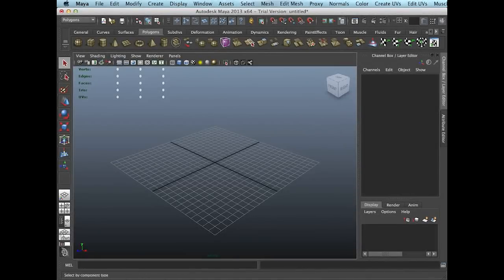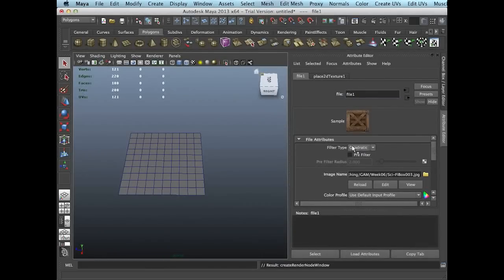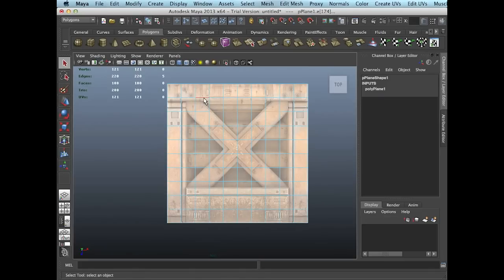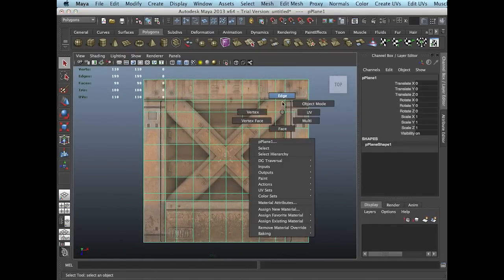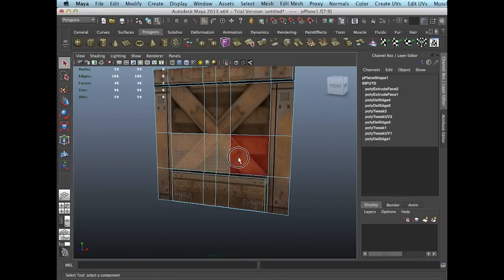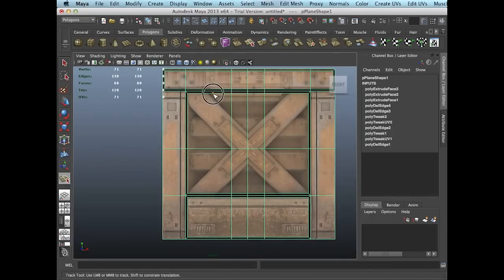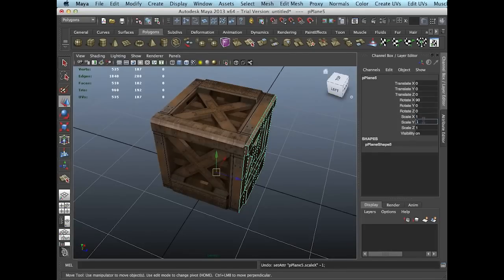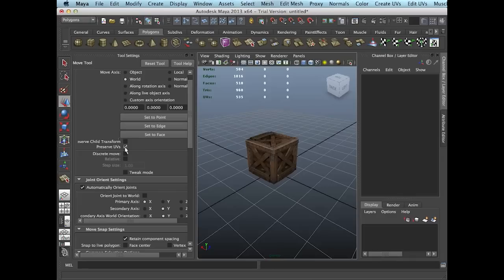Image Based Modelling (Autodesk Maya)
Level: Beginner

This tutorial video will demonstrate the concept of image-based modelling for crafting dynamic game mesh such as a crate-box.